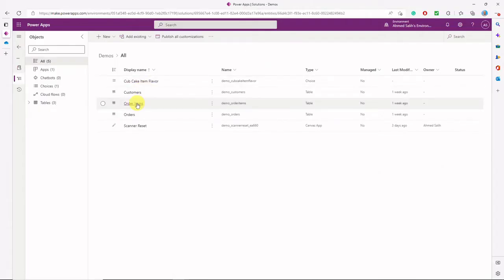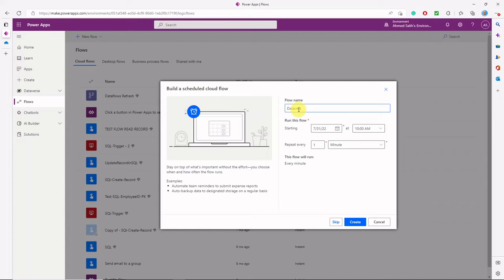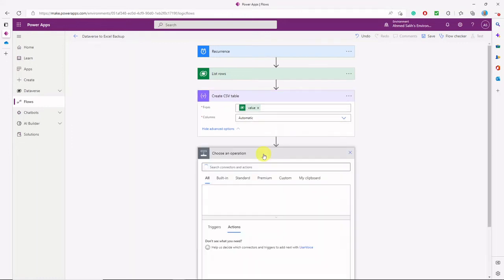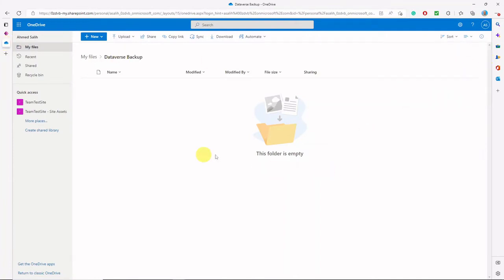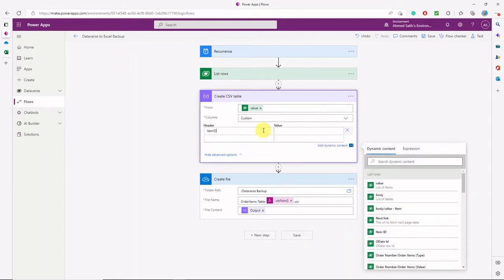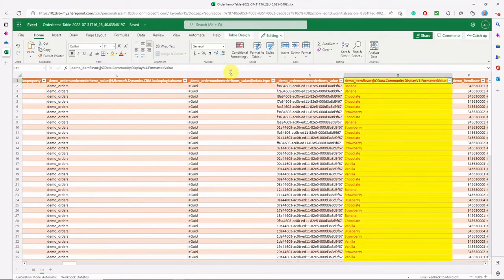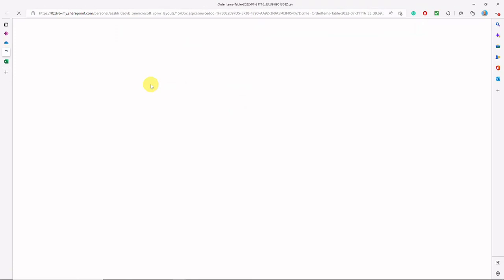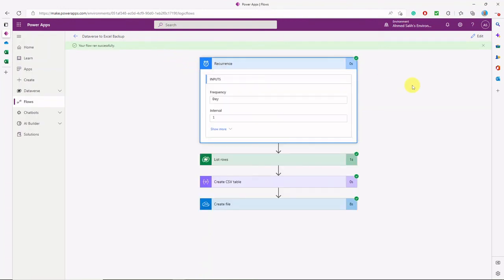Export Dataverse Table to Excel Using Power Automate Flow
Read the Blog to learn more about Exporting Dataverse Tables to Excel using Power Automate Flow.

In this step-by-step tutorial, learn how to export Dataverse data to Excel spreadsheets using Power Automate Flow. We'll guide you through the entire process, from configuring your Flow to retrieving and exporting data from Dataverse to a new Excel spreadsheet.

Throughout the tutorial, you'll discover:

An overview of exporting Dataverse data to Excel using Power Automate Flow
Setting up your Flow and defining the schema for your data
Retrieving data from Dataverse using the 'List records' action
Exporting data to a new Excel spreadsheet using the 'Create table' and 'Create file' actions
Best practices for data management and exporting Dataverse data to Excel
Whether you're new to Power Automate or an experienced data manager, this tutorial will help you export Dataverse data more efficiently and accurately to Excel spreadsheets.